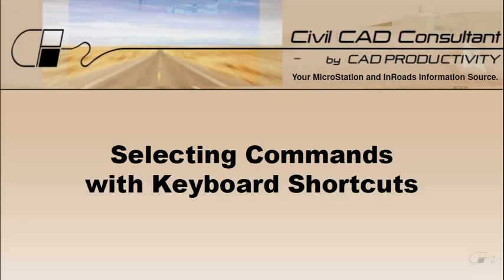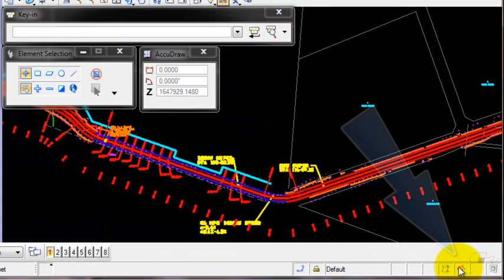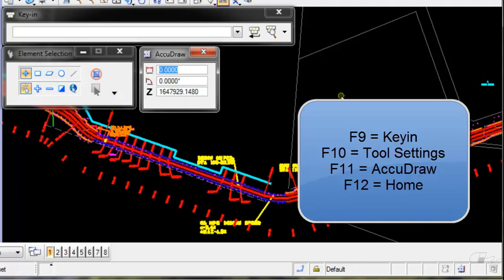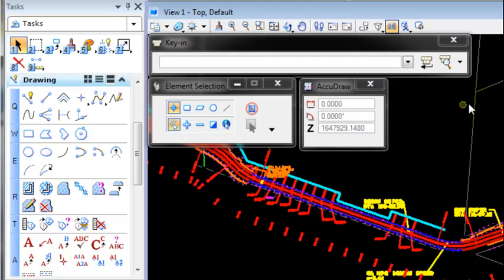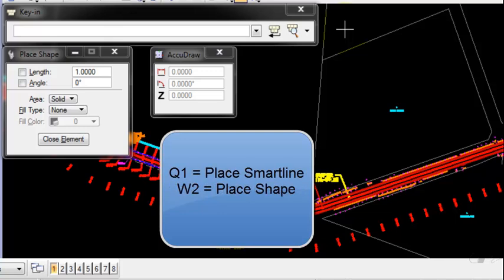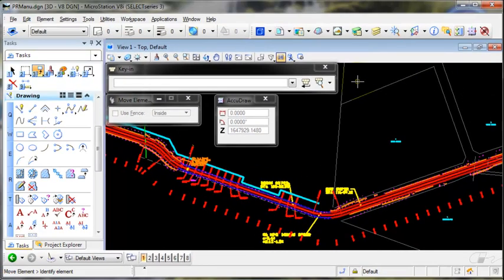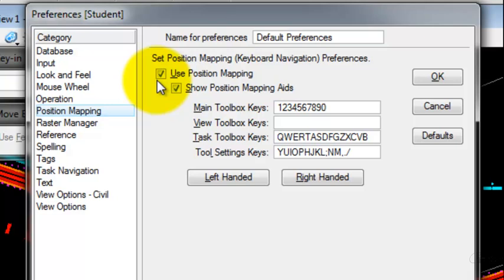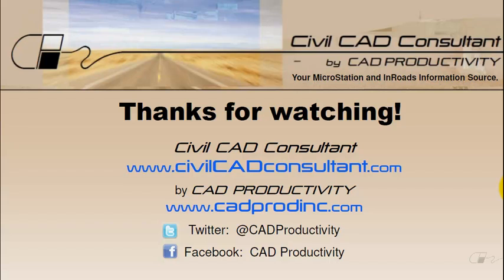MicroStation Tutorial: Using Keyboarch Shortcuts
InRoads Tutorial: Editing Multiple Points in the InRoads Template Editor. for more InRoads and MicroStation tips. for InRoads training guides and MicroStation training guides.